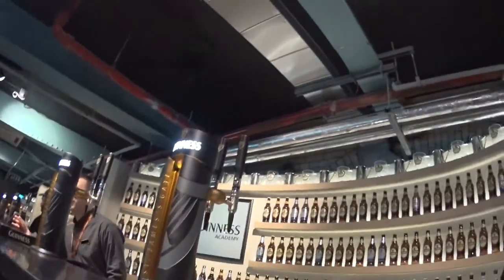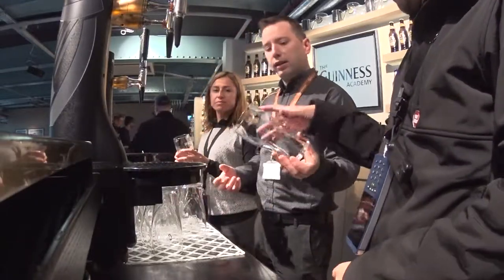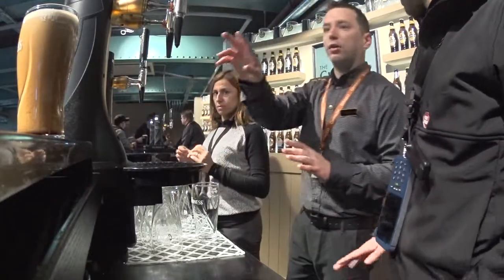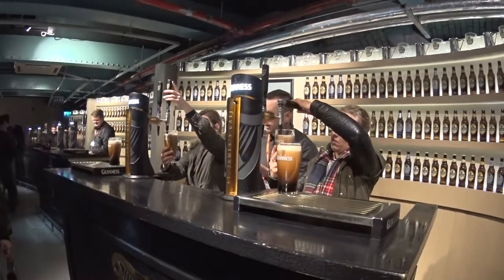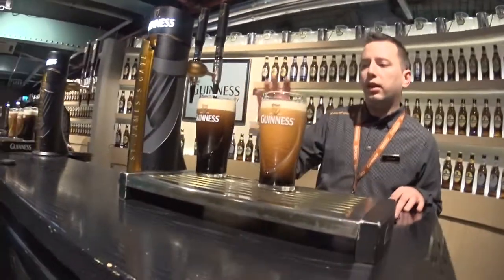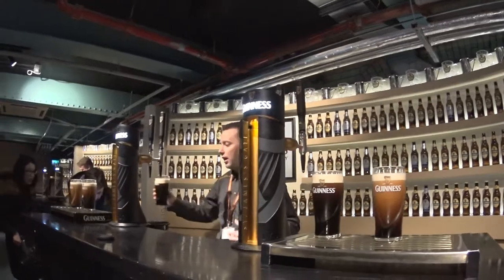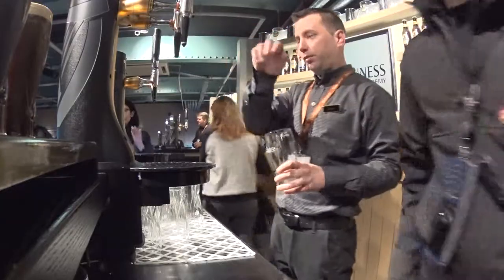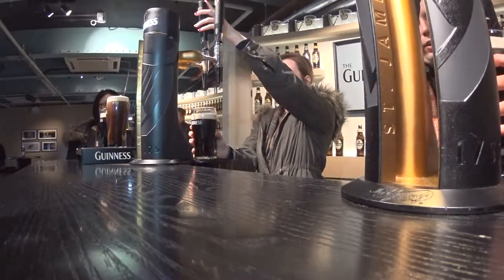The perfect pint in Guinness Academy.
Guinness Storehouse - Dublin, Ireland.